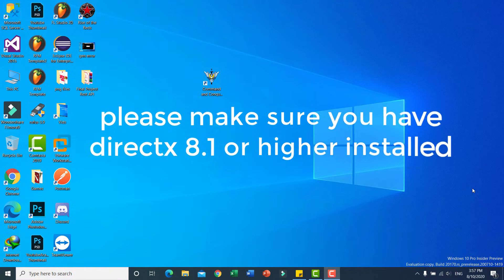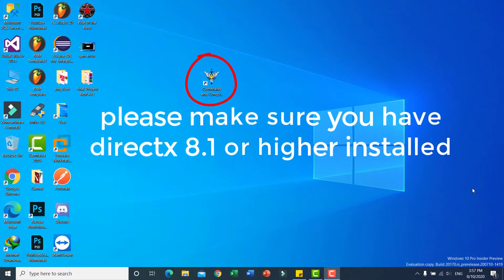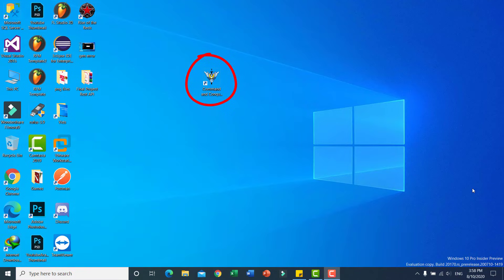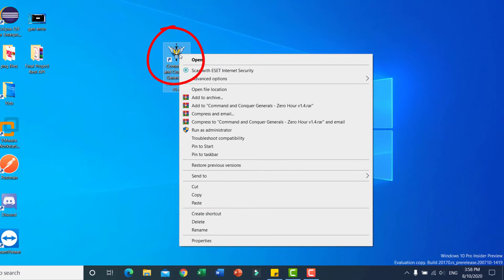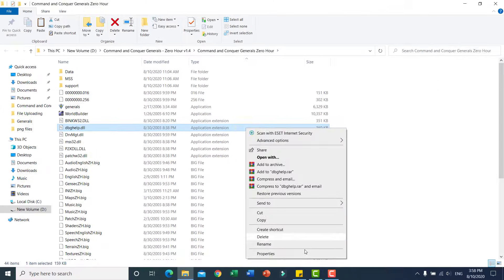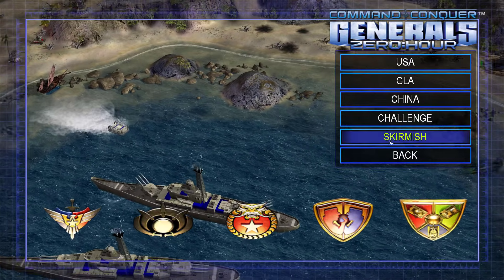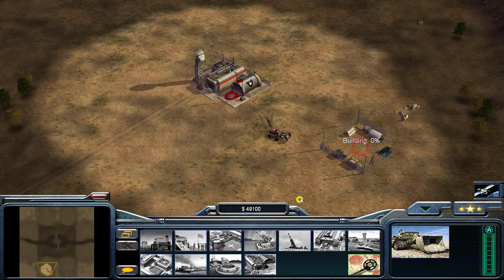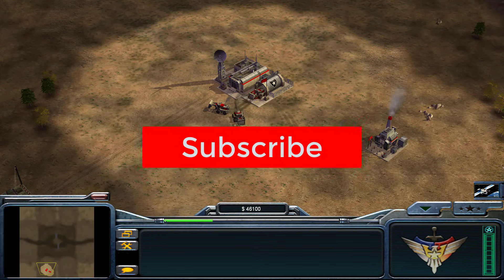please make sure you have directx 8.1 or higher installed generals [Fix]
Thank you for respecting the terms of this license! please make sure you have directx 8.1 or higher installed generals [Fix]